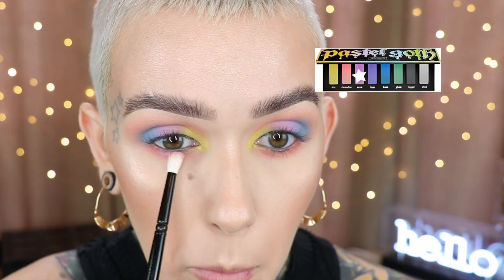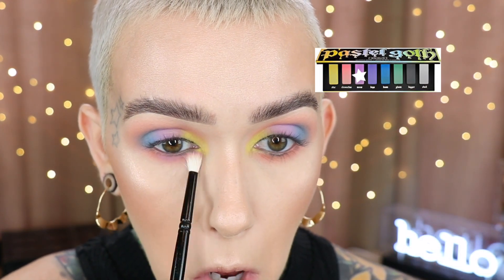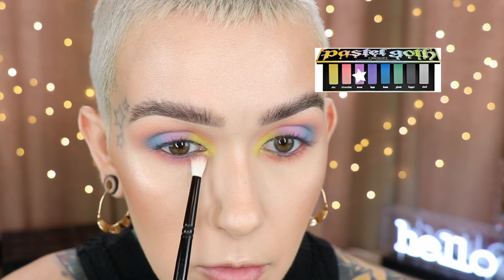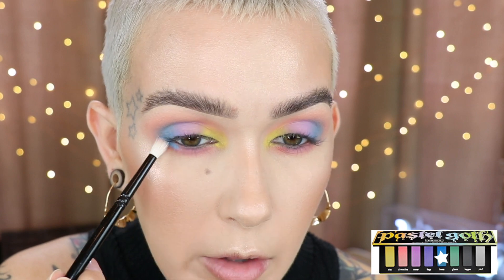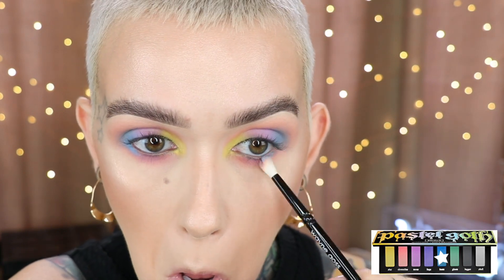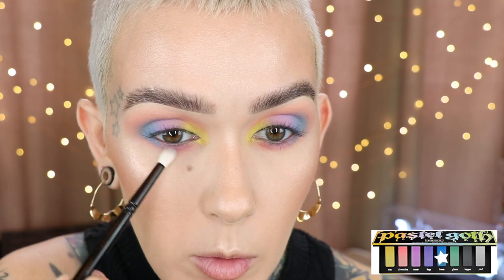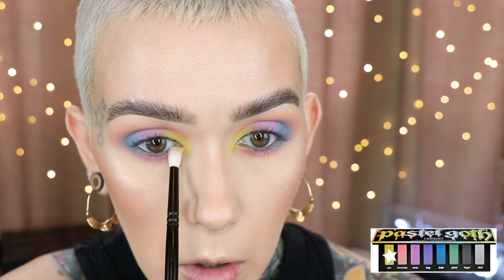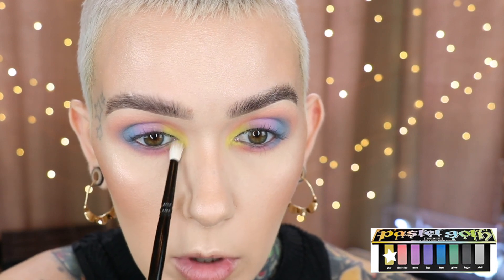Shop My Stash: Full Face Tutorial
Hey Beauties!!!
Today I am going to shop my stash and fo a full face tutorial using things that are already in my collection.
XOXOXO
-Mel

WHAT'S ON MY FACE:
PRIMER FACE: Sisley Double Tenseur
PRIMER PORES: MAC Skin Refined Zone & Tarte Timeless Smoothing
UNDER EYE PRIMER: Becca Anti-Fatigue
FOUNDATION: Fenty Pro Filt’r 190
POWDER SET: MAC X Patrick Starrr
UNDER EYE SET: Becca Under Eye Brightening
POWDER BUFF:  MAC Studio Finish Face Powder Gold
CONCEALER: Nars SoftMatte Complete Concealer Chantilly and Custard
BRONZER: Put Glow Together
HIGHLIGHT:  ABH Aurora
BLUSH: Makeup Revolution Nude
EYES: KVD Pastel Goth
EYE LINER: Linda Hallberh Atria Flash Crayon
LASHES: Kiss Ritzy
LOWER LASH MASCARA: MAC Extended Play Gigablack
LIPS: MAC Edge to Edge & Maybelline Truffle Tease
FINISHING SPRAY: Josie Maran Nirvana Treatment Mist

SHIRT: Free People
EARRINGS: Nordstrom
PLUGS: I got them in Myrtle Beach